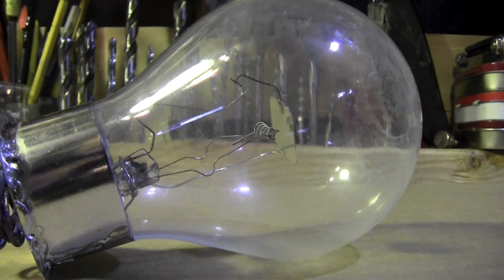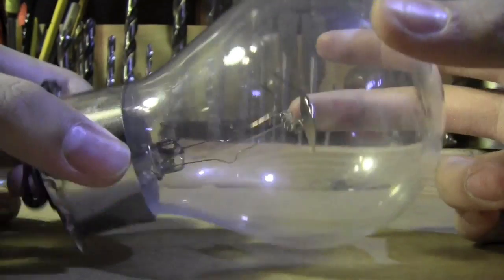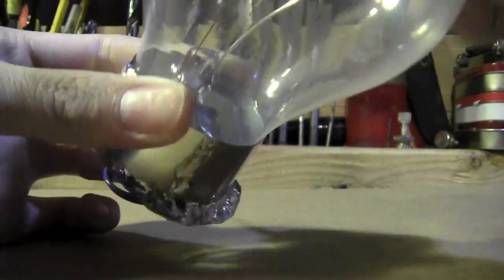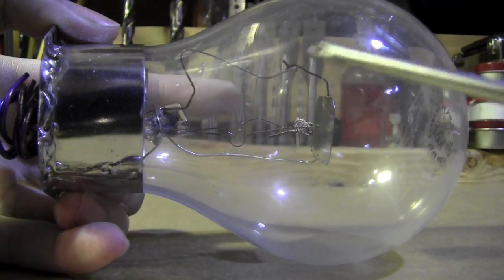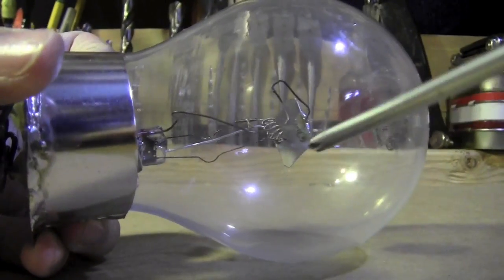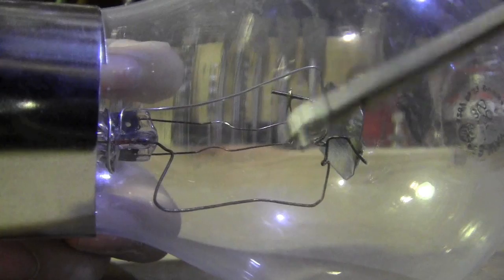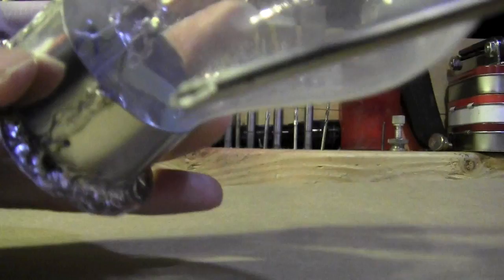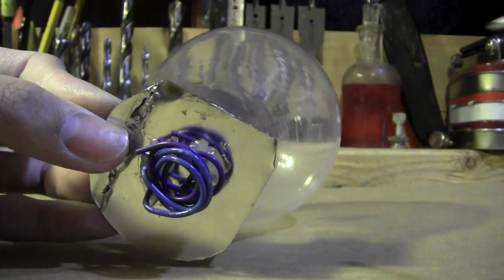Homemade Tungar Rectifier/Diode 99% Done